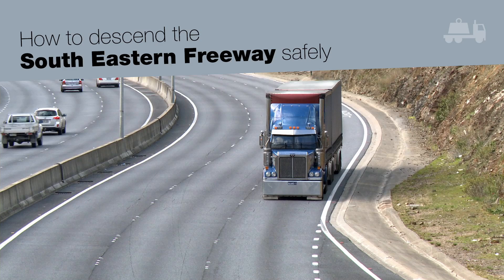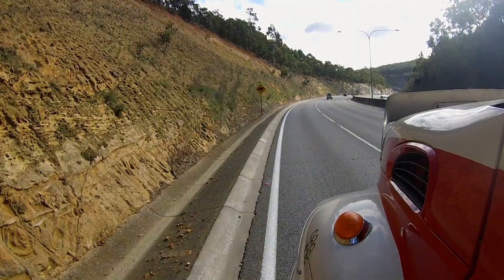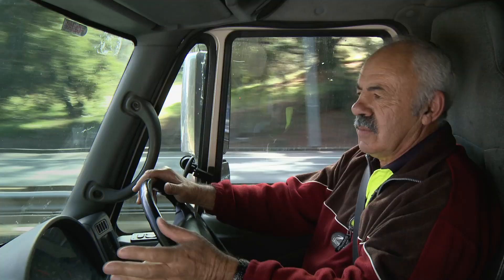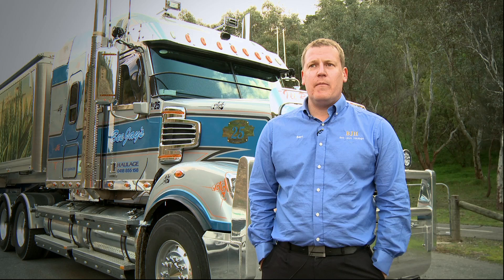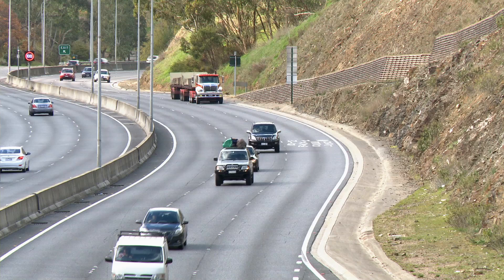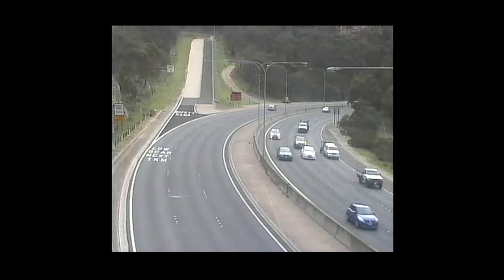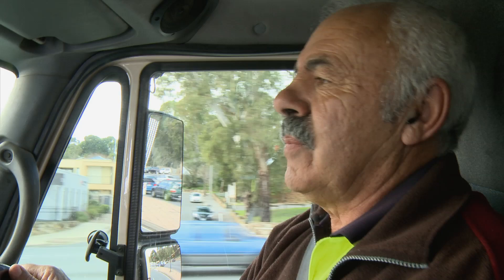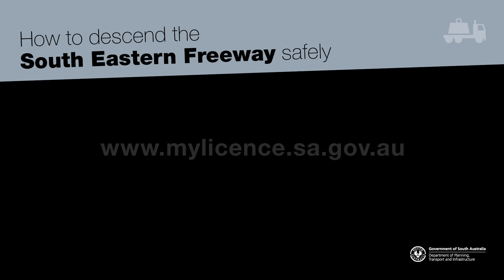How to descend the South Eastern Freeway safely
The South Eastern Freeway is one of the most difficult and challenging routes into Adelaide for heavy vehicles.

This video demonstrates to drivers how they are required to safely descend the South Eastern Freeway and raises the awareness of the locations and through real life examples, the benefits of using safety ramps.

This video has been developed in collaboration with Industry, educators and Ambulance SA.

Heavy vehicle drivers, employers, educators and Industry members are encouraged to refresh their knowledge and stay informed of the requirements to use a low gear and safety information by watching this video.

For more information on Safety Improvements on the SE Freeway